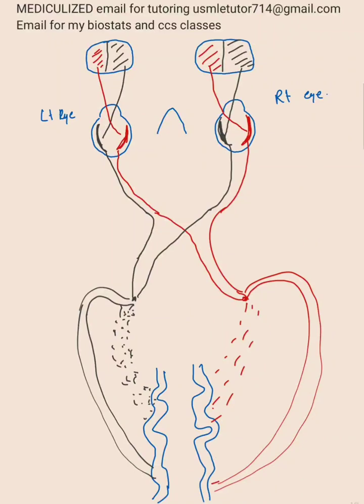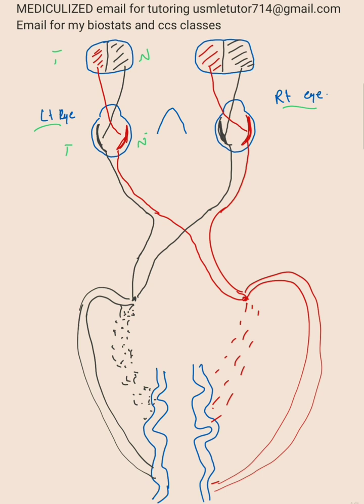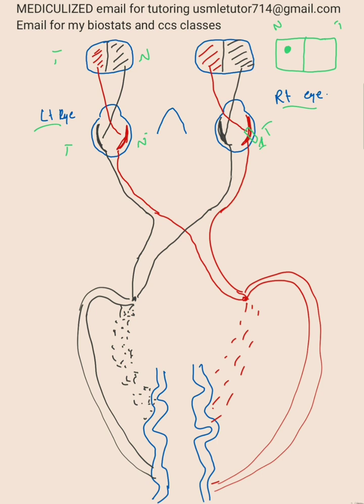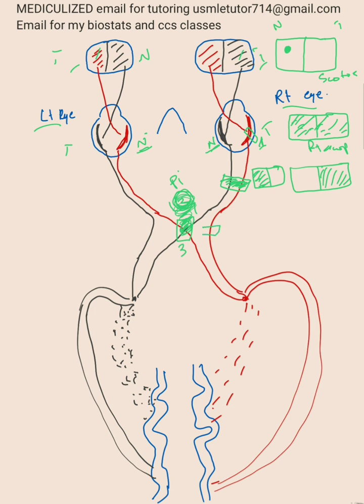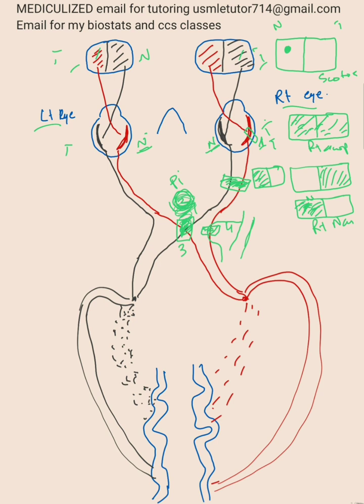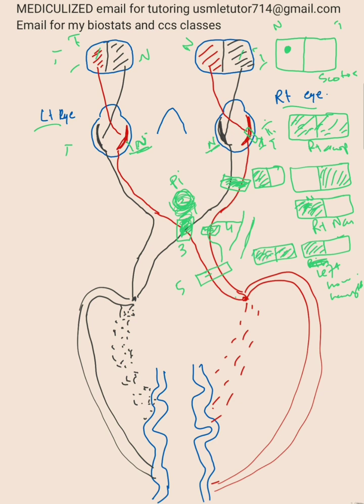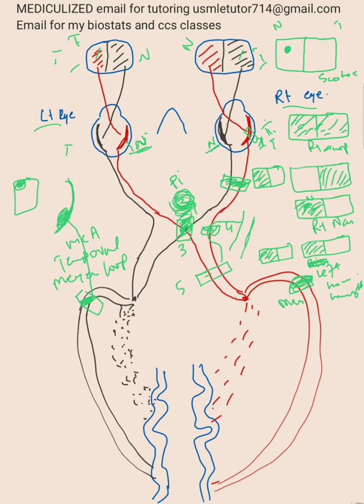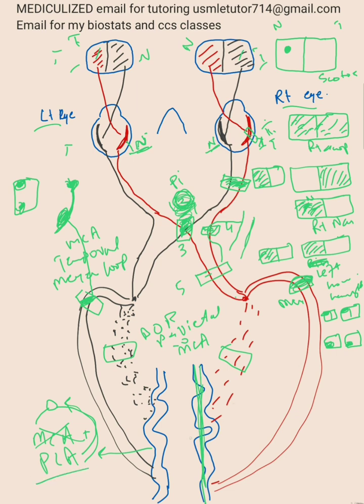VISUAL PATHWAYS AND THEIR LESIONS HY USMLE CONCEPT